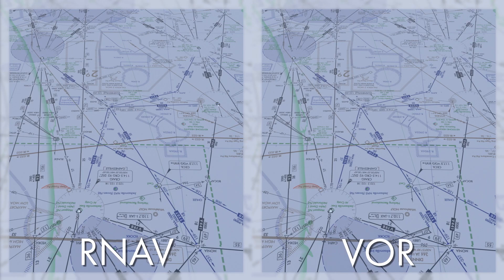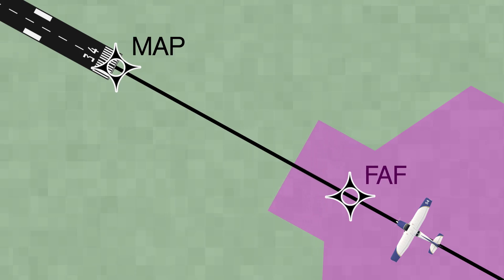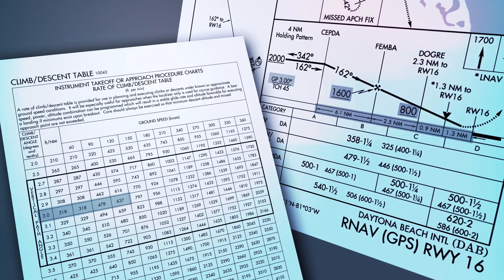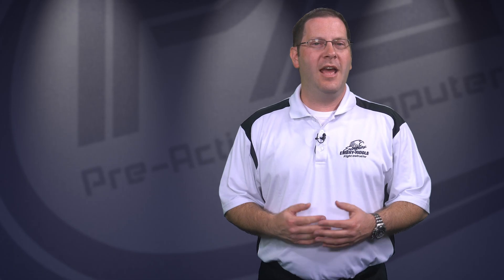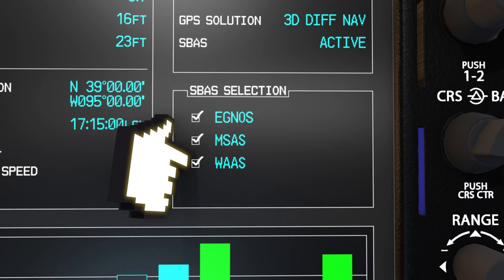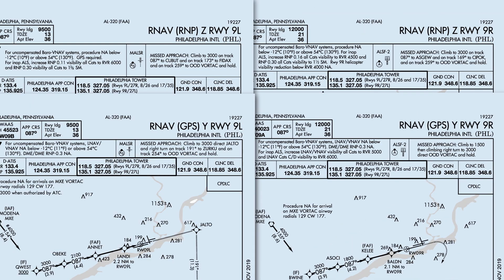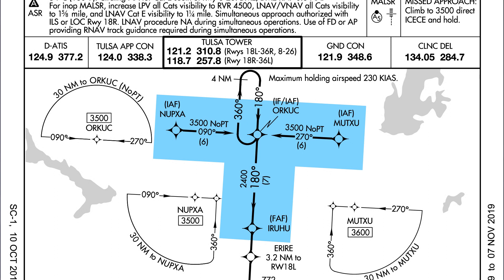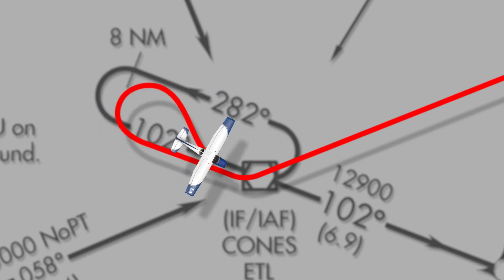GPS Approaches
Instrument Flight